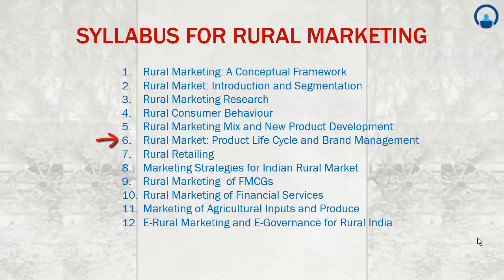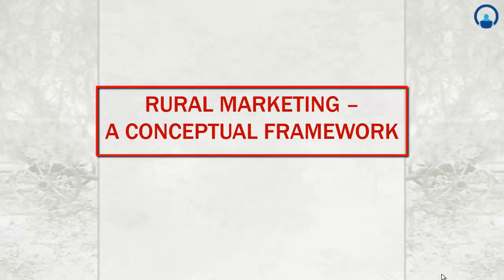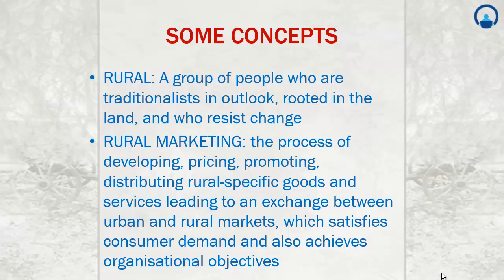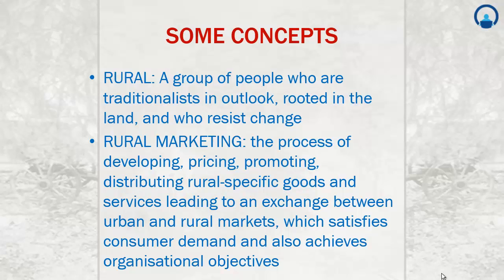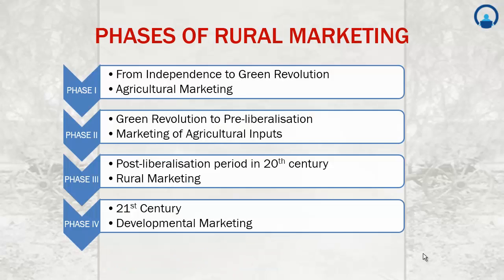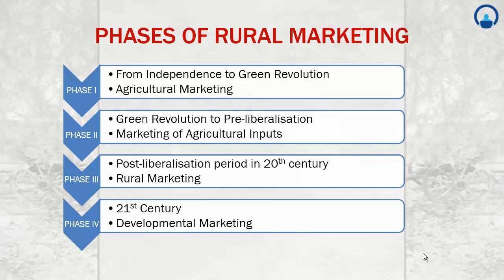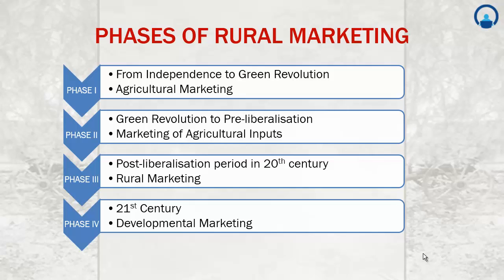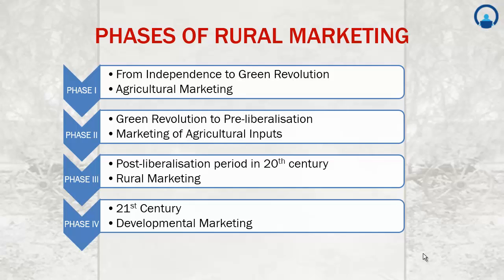Rural Marketing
Rural marketing can be defined as a function which manages all those activities in asserting, stimulating and converting the purchasing power of rural people into an effective demand for specific products and services and there by achieving the goals of the organization. Rural Marketing is a developing notion, in addition to as a fraction of any financial system has unexploited probable; marketers have realized the opportunity recently.